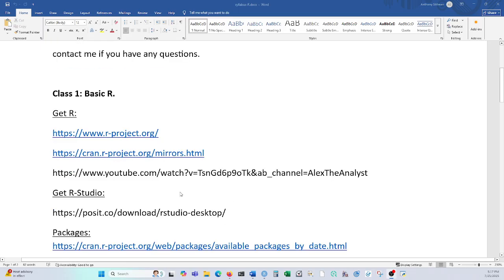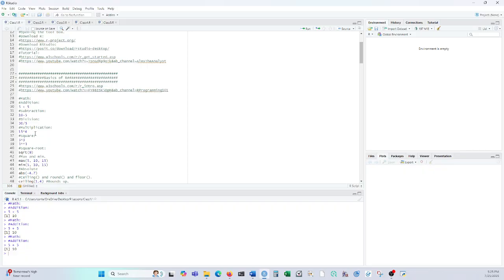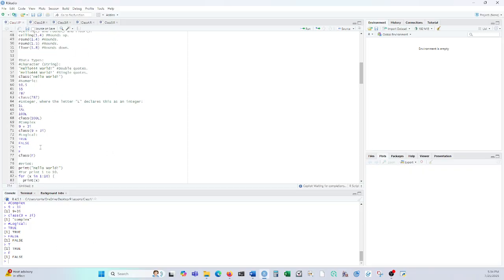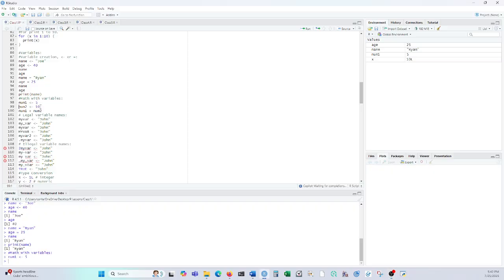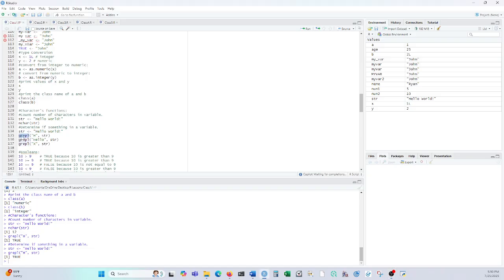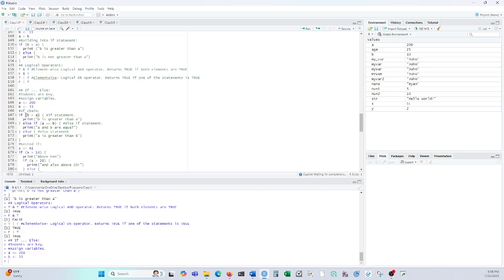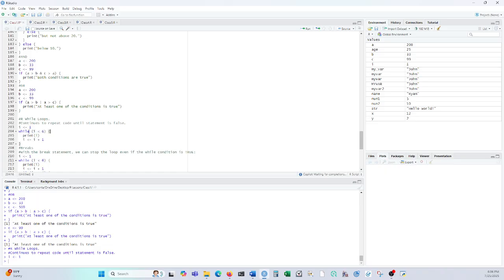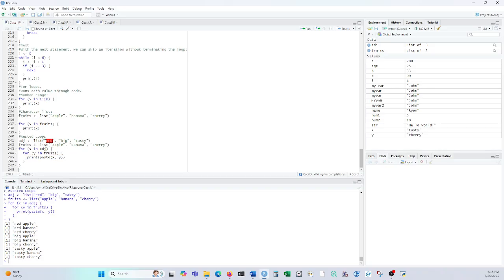R for Laboratory, Class 1: Basic R